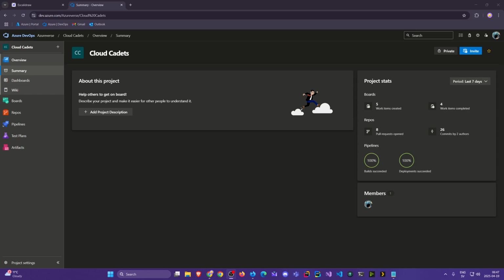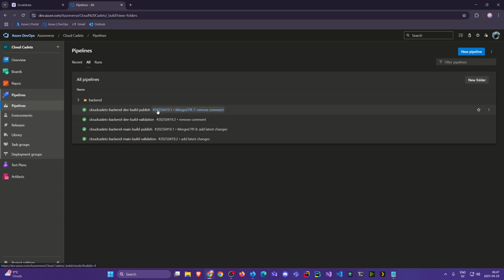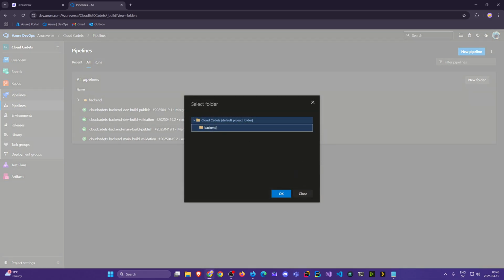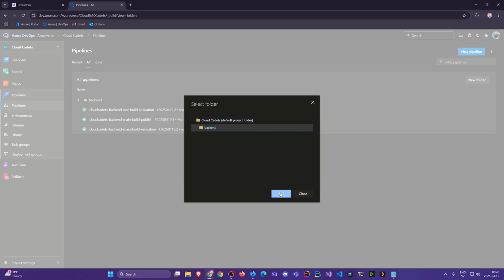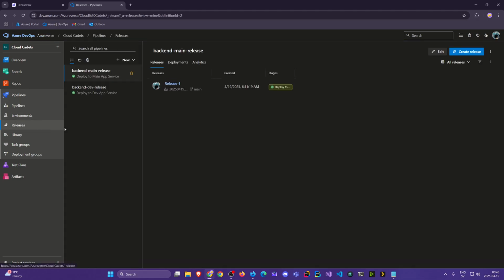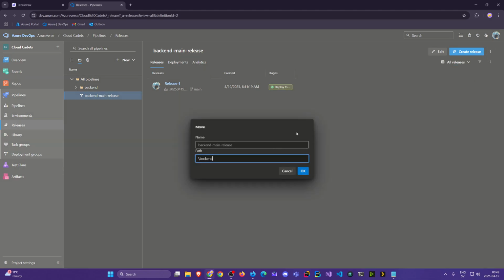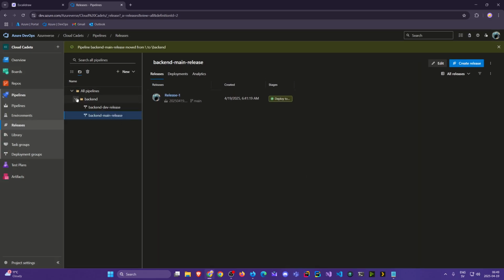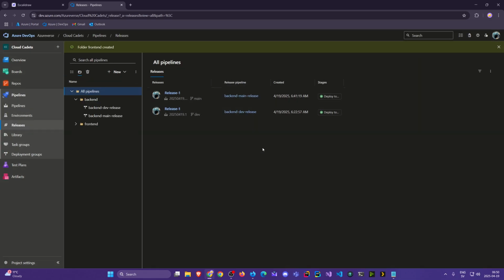Organize Pipelines Like a Pro - Folders, Favorites & Flow (Briefing 06.19)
Pipelines piling up? In this video, we bring order to the chaos by organizing your build and release pipelines into folders like backend and frontend. We also show how to favorite key pipelines for easy access. Clean structure = clean mind.